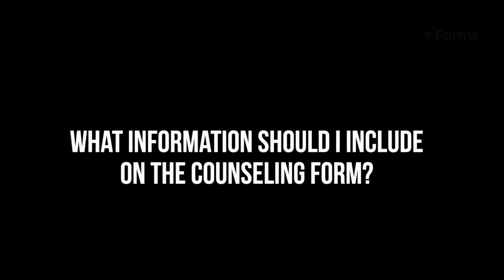How to Document an Employee Counseling Session - Easy Instructions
In this video, we’ll cover:
- What to do before an employee counseling session
- What information should be collected on an employee counseling form
- What to do after the session

Employee counseling is never easy -- whether you’re the employer or the worker. But a simple form can help you organize the session into a smooth conversation.

When you’re done watching the video, head to the link above for an official template.

0:00 Intro:
0:13 What To Do:
0:19 What Is An Employee Counseling Session And Why Do I Need A Form For It:
0:39 What Should I Do Before The Session:
0:53 What Information Should I Include On The Counseling Form:
1:19 What Should Happen After The Session: